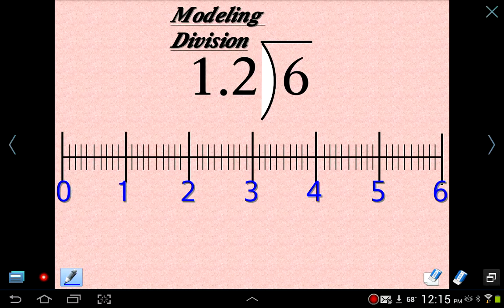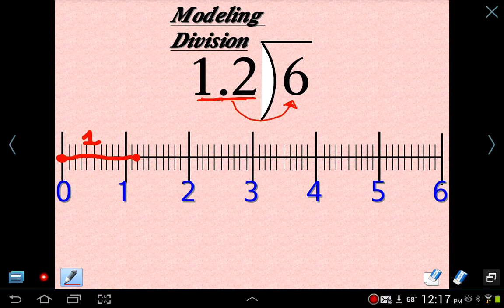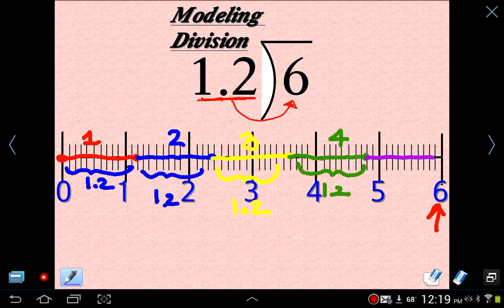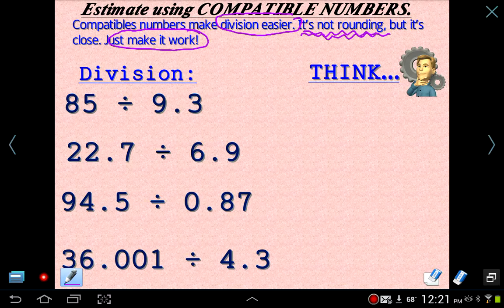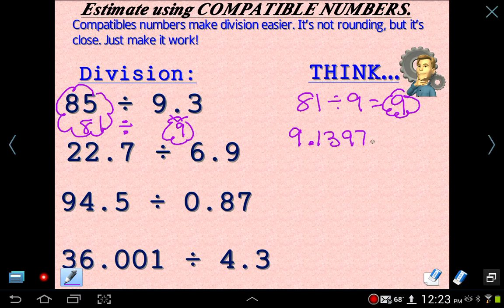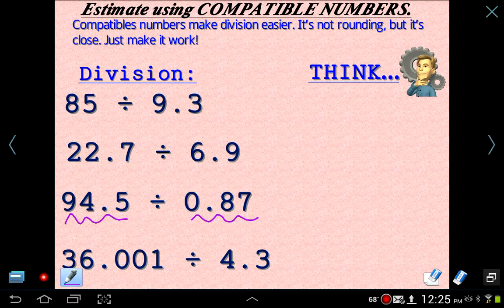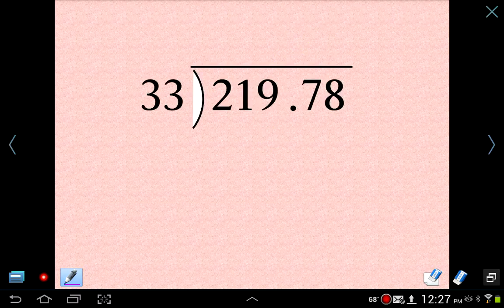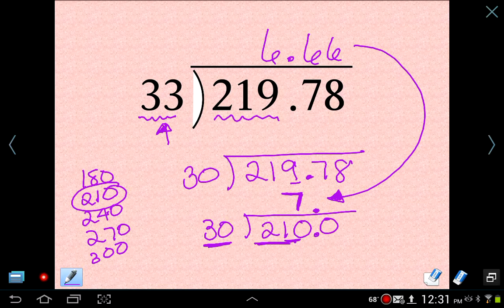Modeling and Estimating with Decimals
Modeling division and estimation with decimals.